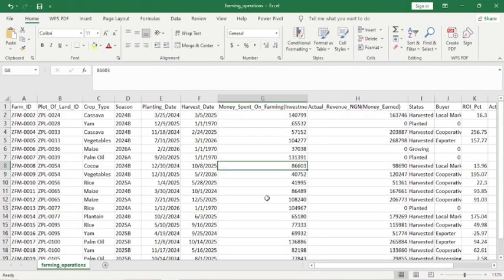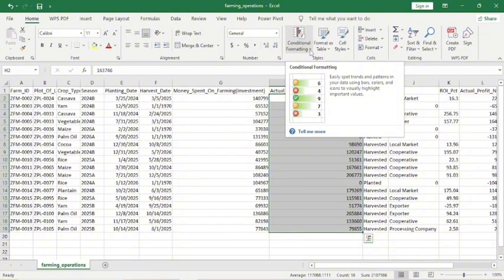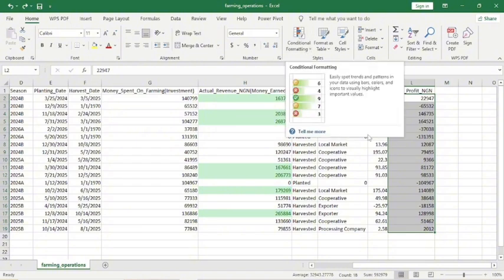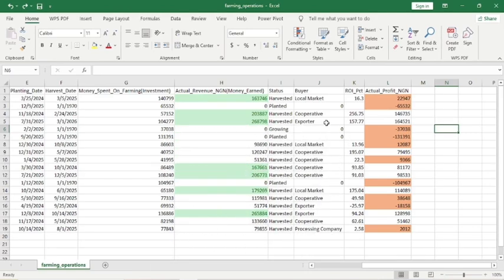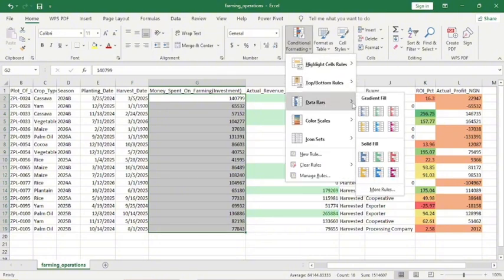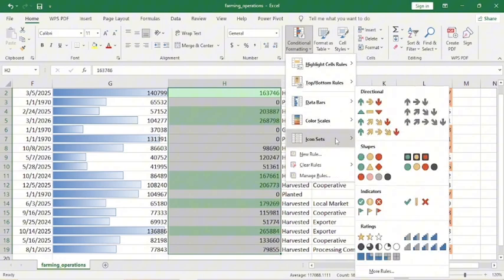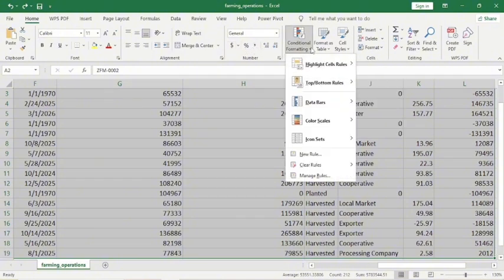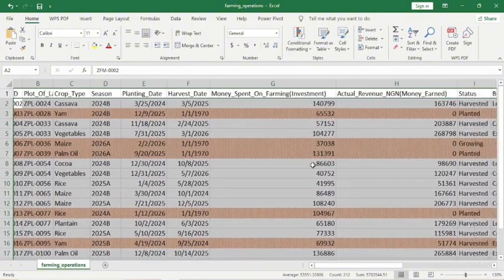Make Your Data Speak With Conditional Formatting in Excel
In this video I show you how to use Conditional Formatting in Excel like a professional using a real world farming operations dataset. I cover all 6 techniques, Highlight Cells Rules, Top and Bottom Rules, Colour Scales, Data Bars, Icon Sets and Custom Formula Rules.